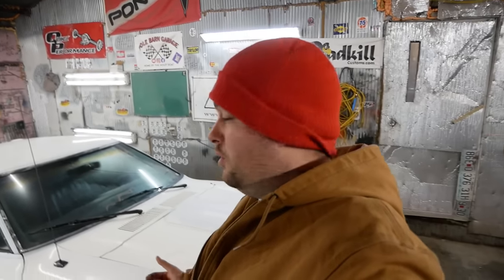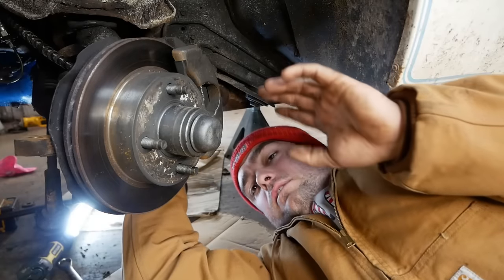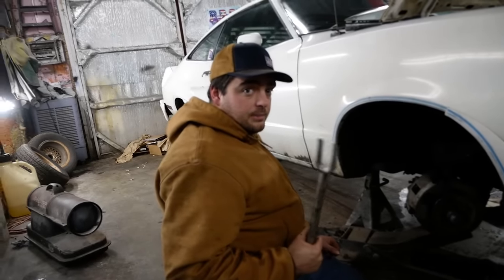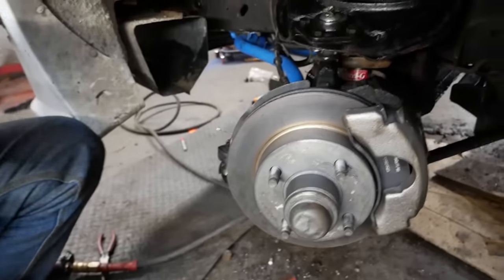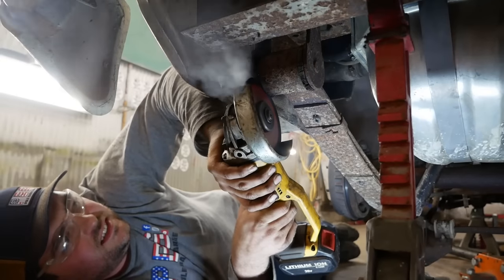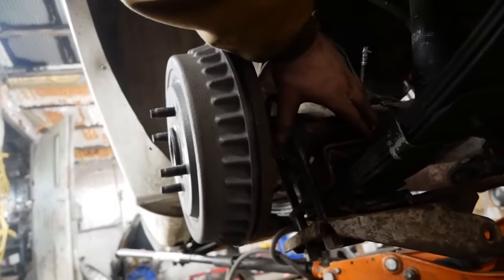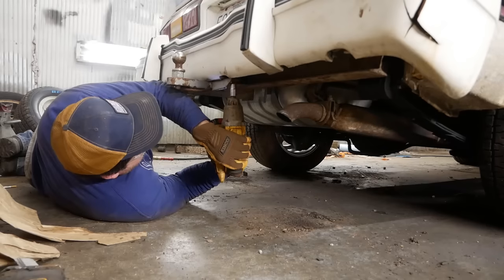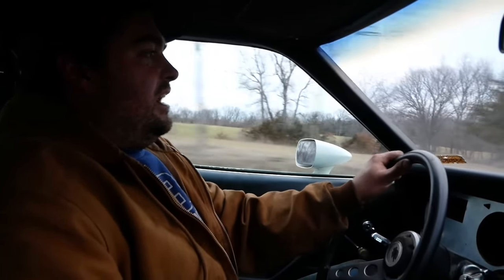King Cobra Mustang OVERHAUL! Total Suspension Refresh, Gets Some Muscle!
We found this 1978 Ford Mustang II King Cobra 4-speed forgotten in a barn about 2 months ago and put it back on the road for the first time in 26 years; now it is time to improve it with new suspension, wheels, and tires!